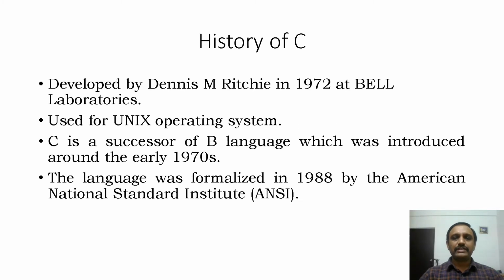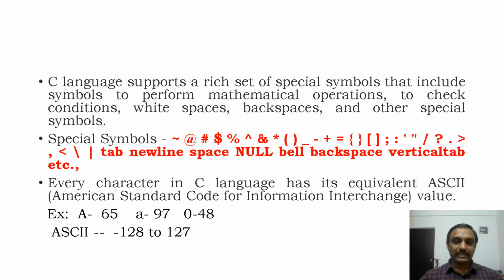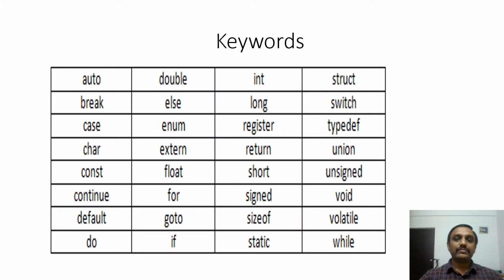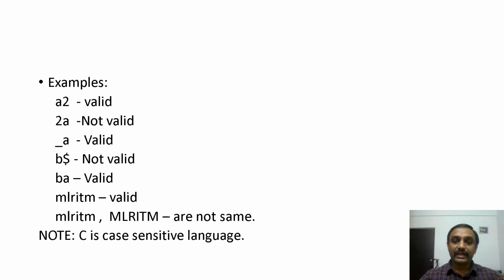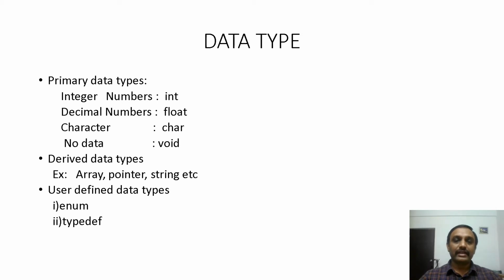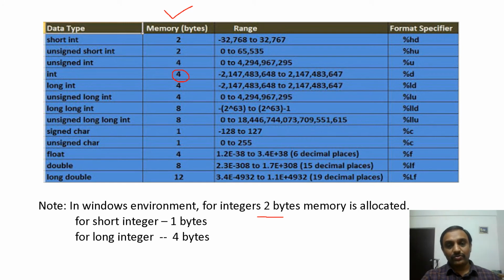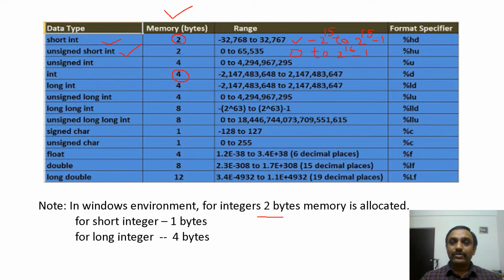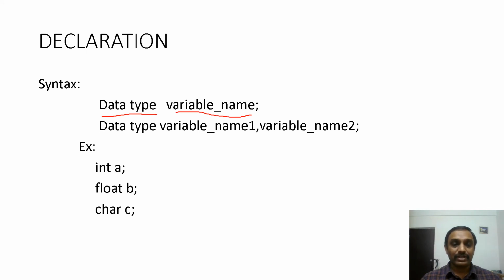Introduction to C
Introduction to C ( upto DATA TYPES)